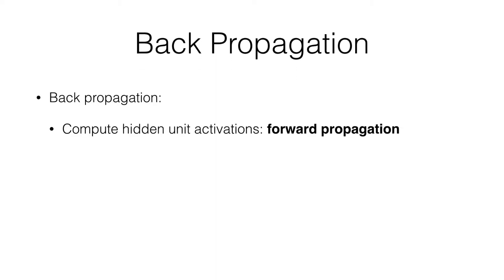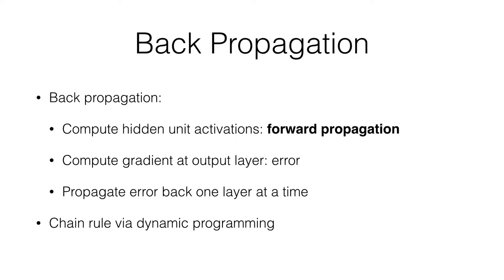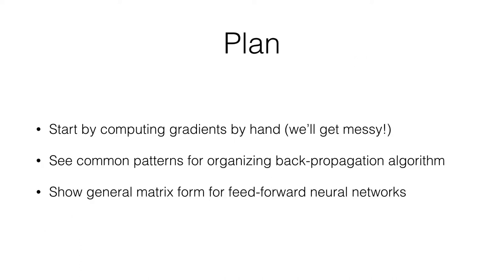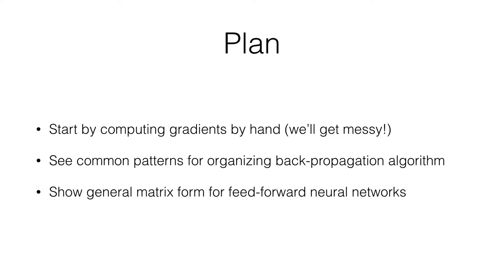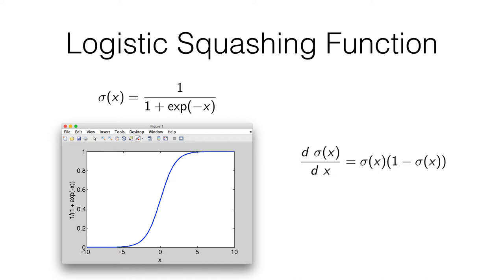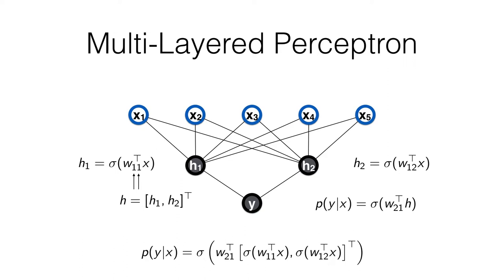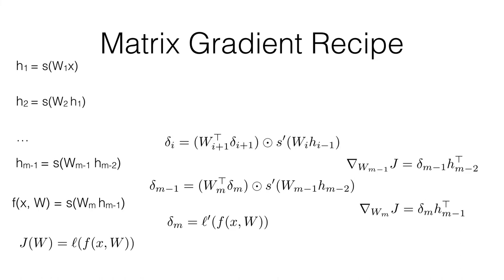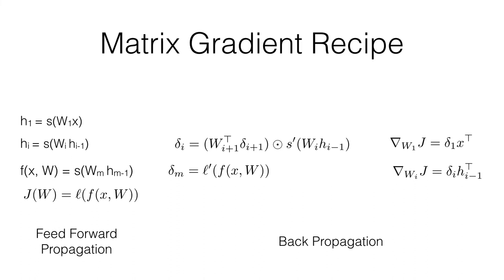Back Propagation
Video lecture on how to compute gradients in neural networks.

This is an update to an old video that I had up for a few years from a class I taught in 2015, where the math for deriving gradients had a few key mistakes. Those mistakes have been fixed, and now we can start finding new mistakes!